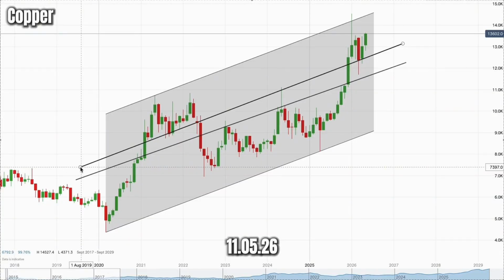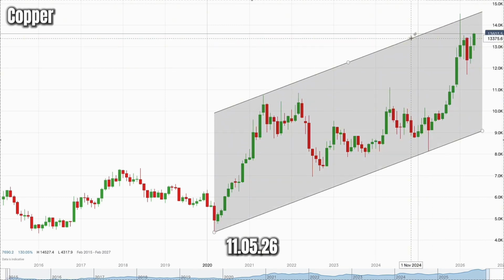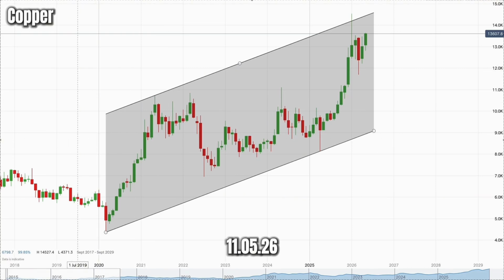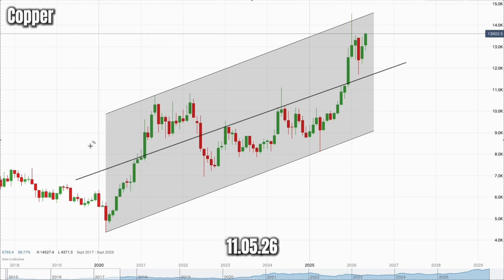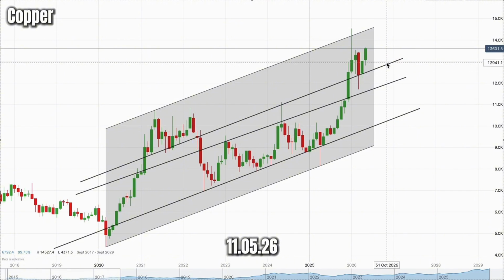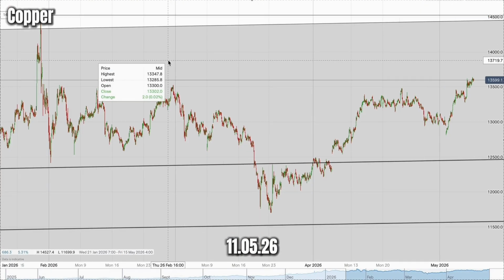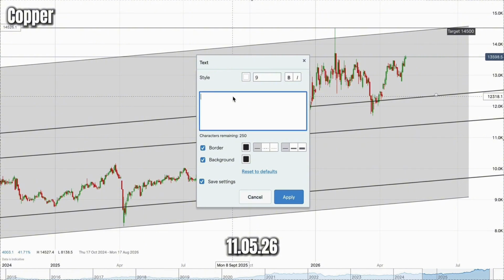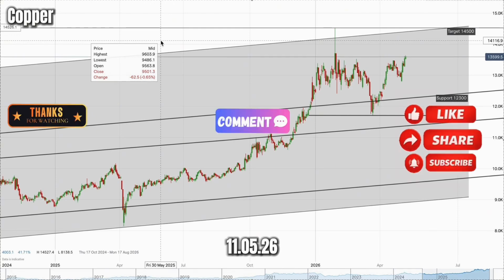Copper 11.05.26 🚨 COPPER EXPLOSION?! Could Copper Hit $14,500 Next? 📈🔥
Copper has continued to show strength on the daily timeframe after a slight pullback on Monday, 1st May. Following the drop, buyers stepped back into the market, helping price recover strongly and resume its upward momentum.

Since bouncing from around the $12,806 level, copper has rallied sharply and is now trading as high as $13,932, reinforcing the current bullish structure. Momentum remains to the upside in the short term, with the next key target sitting around the $14,500 region.

Technically, the move toward $14,500 could act as an important test for the market. If price reaches that level, a short-term pullback or consolidation phase would not be surprising, as traders may begin taking profits after the recent rally. That reaction could help determine the next conclusive direction for copper.

On the support side, the first key level to watch is $12,300. As long as price remains above that area, the bullish momentum remains intact. Below that, the larger support zone around $11,500 becomes a major structural level and could attract stronger buying interest if the market sees a deeper correction.

For now, copper continues to trade with bullish momentum, and the focus remains on whether buyers can push price toward the $14,500 target before any meaningful pullback develops.

Bull & Bear Hunter is a chart-focused trading channel dedicated to analysing the movements of stocks, commodities, and financial markets.

We break down price action, identify key levels, and highlight high-probability setups using simple, clear technical analysis.

From gold and mining stocks to breakout strategies and market structure, this channel is built to help you understand the charts and spot opportunities before the crowd.

📈 Track the trend.
🎯 Hunt the setup.
💰 Capture the move.